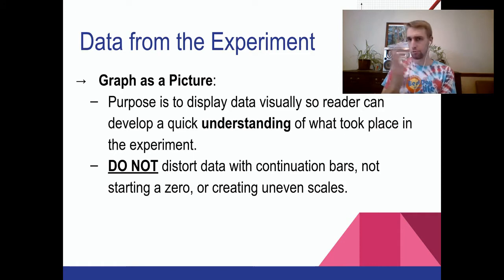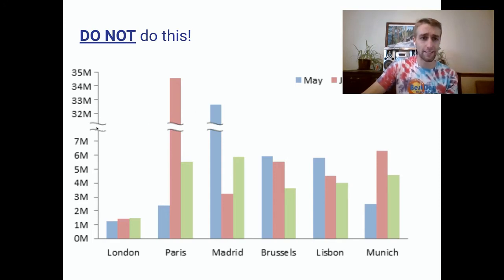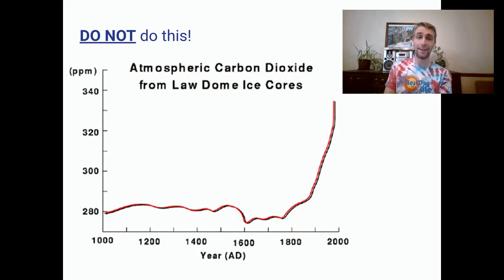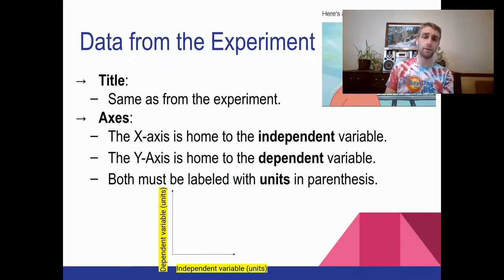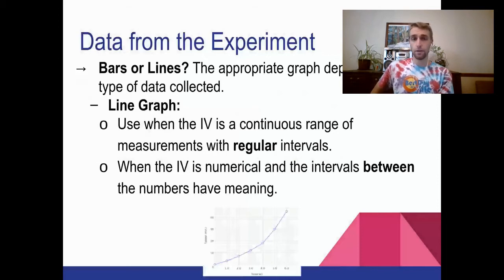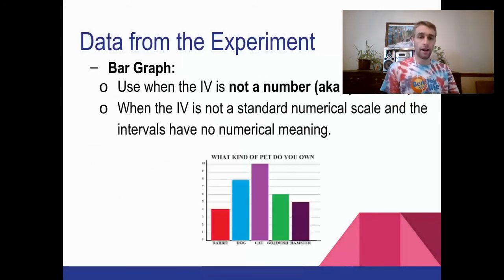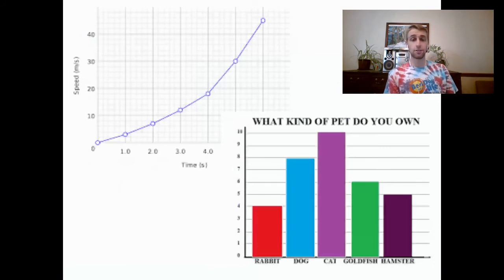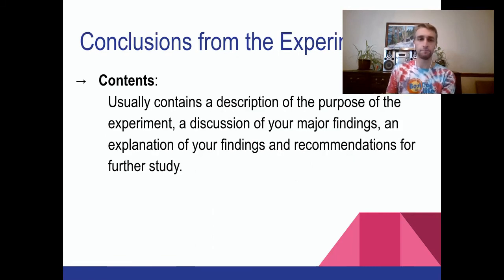Experimental Design & Graphing Notes (Part 2)